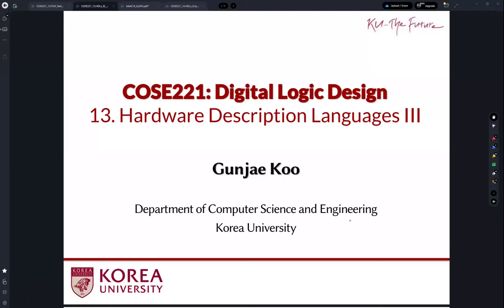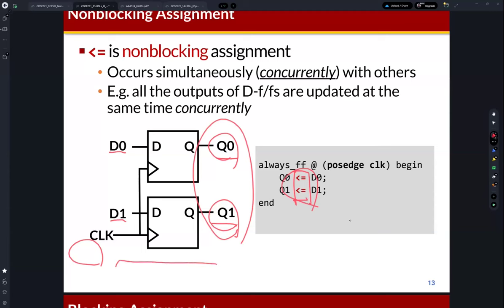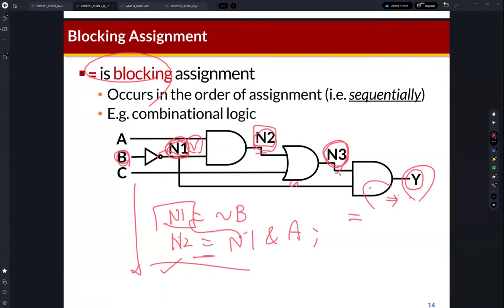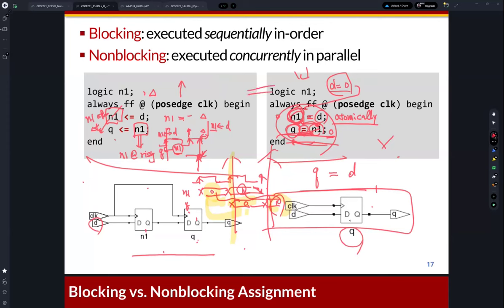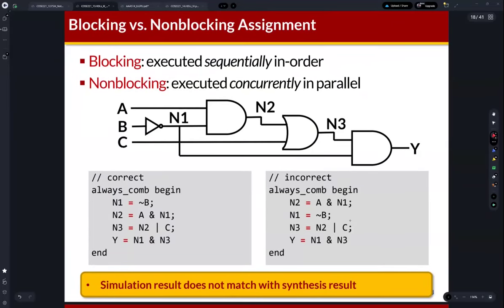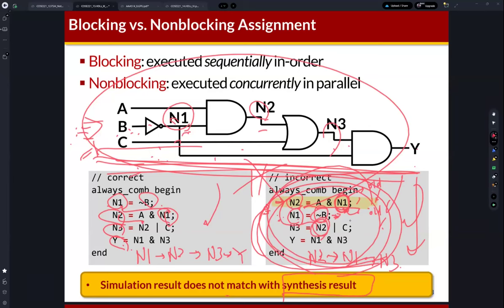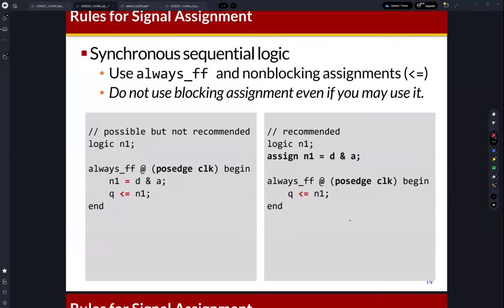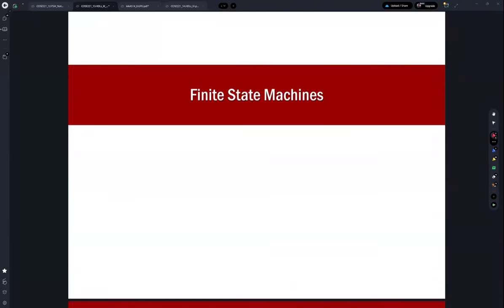COSE221 - SystemVerilog: Blocking and Nonblocking Assignments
Day 23 - SystemVerilog: Blocking and Nonblocking Assignments